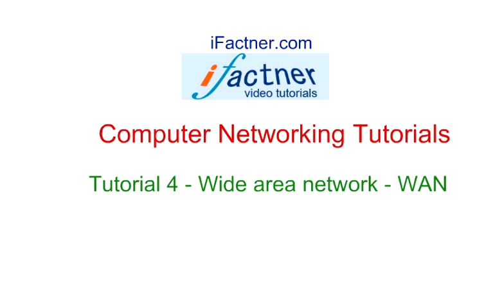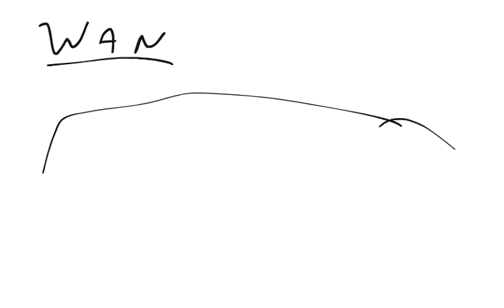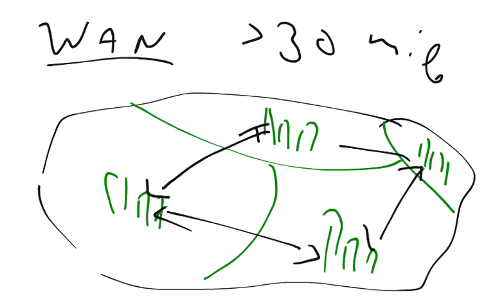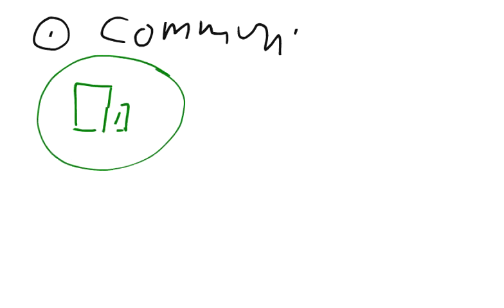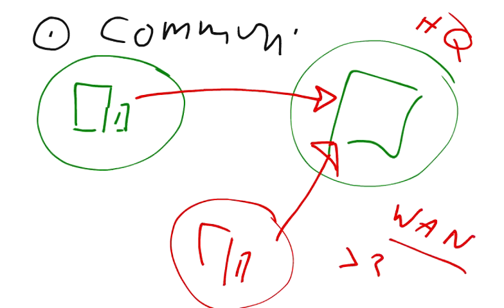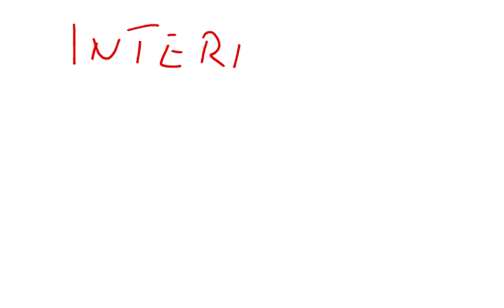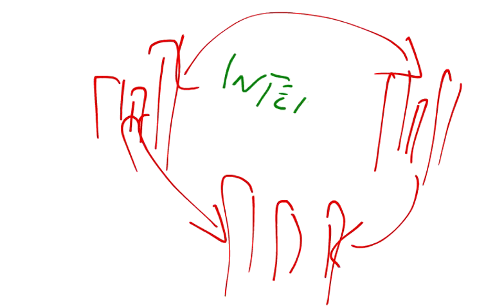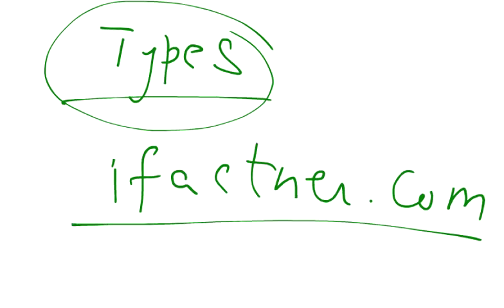Wide Area Network (wan), 4, Computer Networking tutorial for beginners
Computer Networking Tutorials - Types of computer networks Wide Area Networks WAN tutorial 4  Wide Area Network.
Types of Computer Networks the Wide Area Network (wan)  is a video lectures tutorial series on computer networking. This computer network tutorial introduces us to the type computer networking called WAN the metropolitan area network.  Learn different types of computer networks  and different types of computer networks . This computer network  lecture introduces the basics and tricks of computer networking. This tutorial lecture focuses on WAN Wide Area Network. Wide Area Network is the type of computer networks which spans over several or couple metropolitan areas of grater than 30 miles. Internet "the network of networks" is an example of wide area network.

Have you ever wonder what is a computer network and what is a computer networking, then this computer networking tutorial is for you. This tutorial introduces you to the WAN a type of computer network based on size on ifactner.com. This lecture video tutorial on computer networking is the fourth part of 20 parts computer networking video lectures. These computer networking tutorials are aimed at beginners of computer networking.